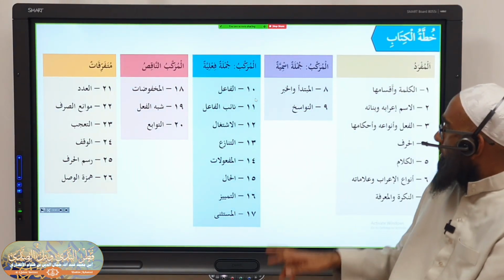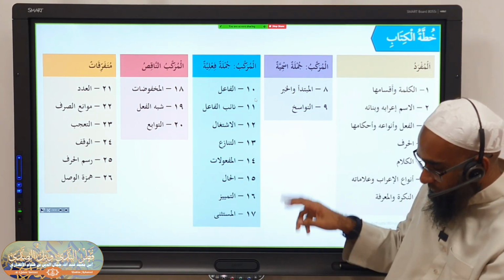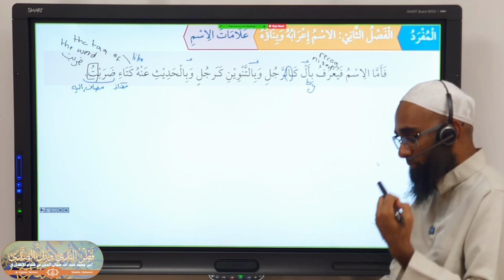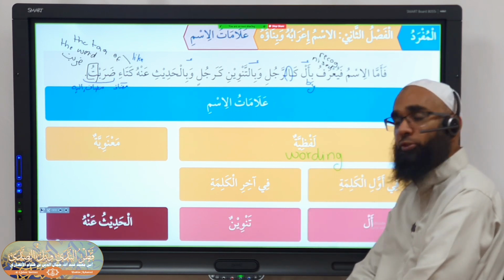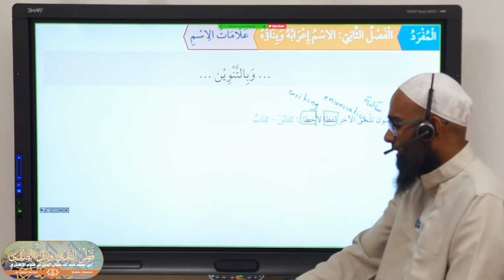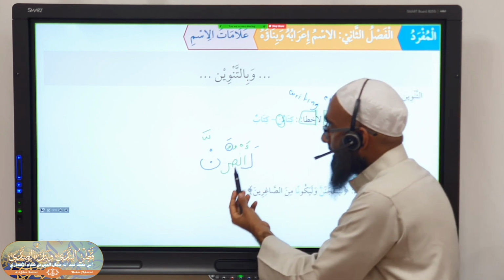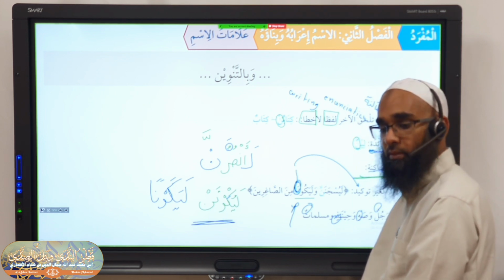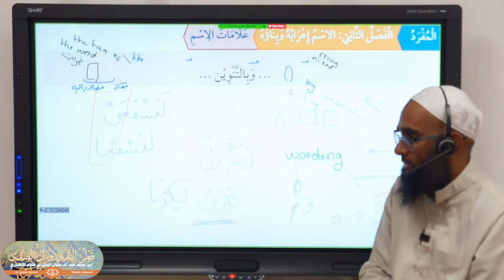Qatr An-Nada Section 2 Part 1 الفصل الثاني: الاسم إعرابه وبنائه